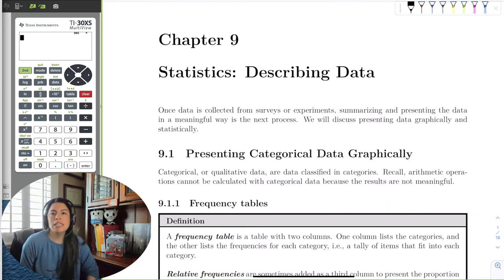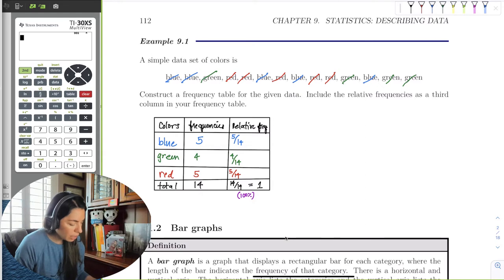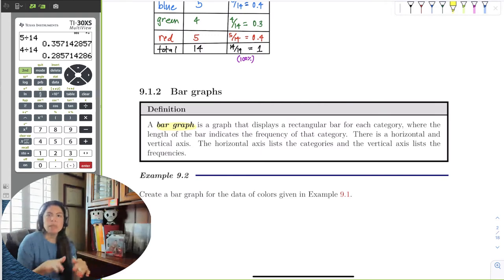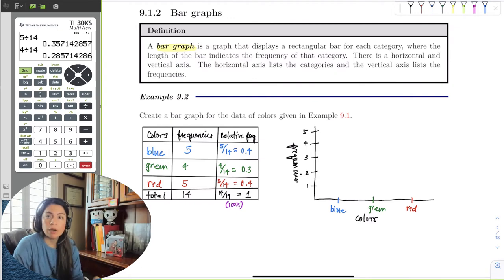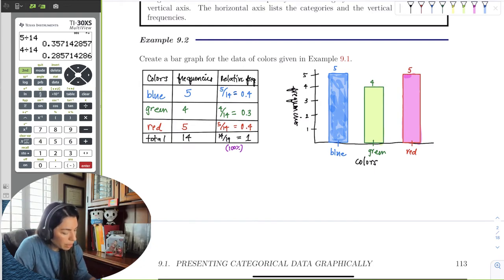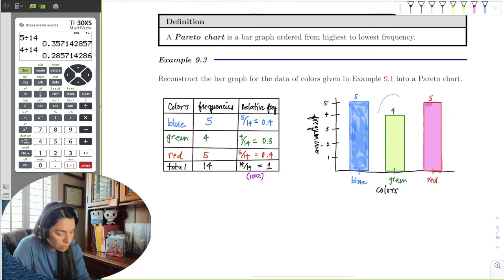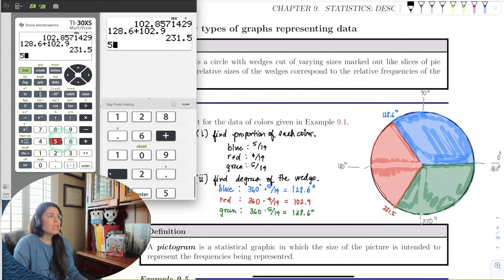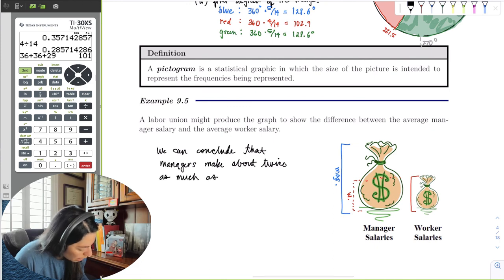Chapter_9_Section_1_Part_1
We introduce describing data by starting with categorical data and representing the data as a frequency table; bar, Pareto, and pie chart.